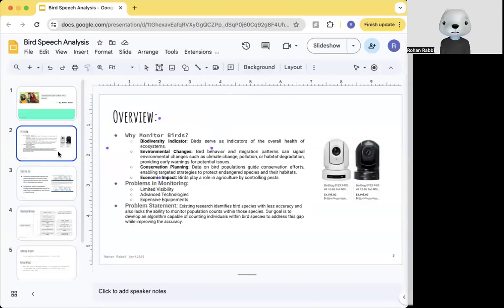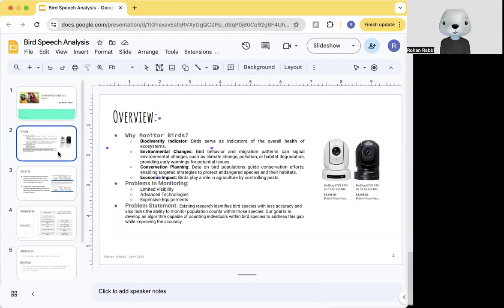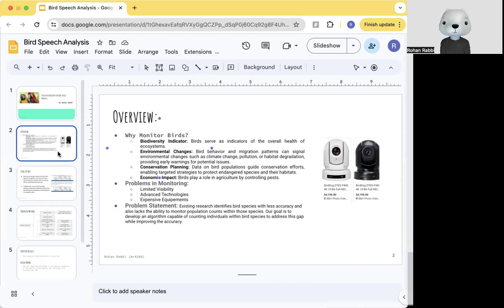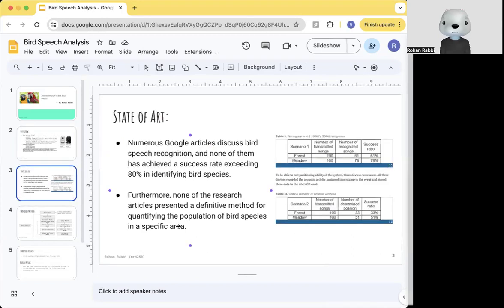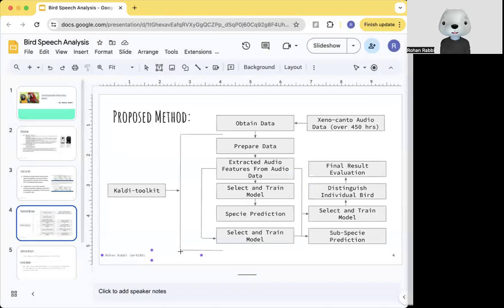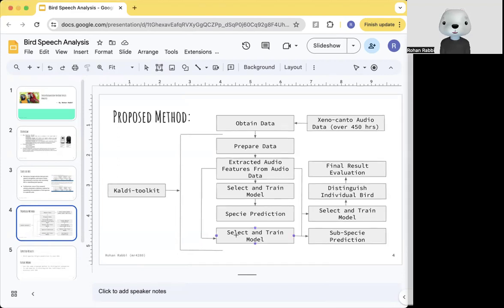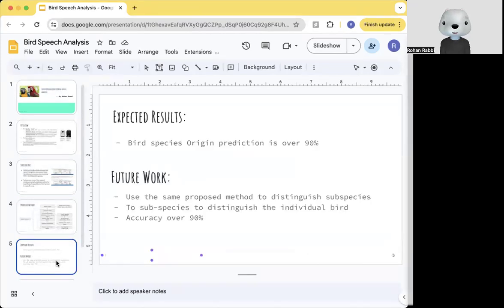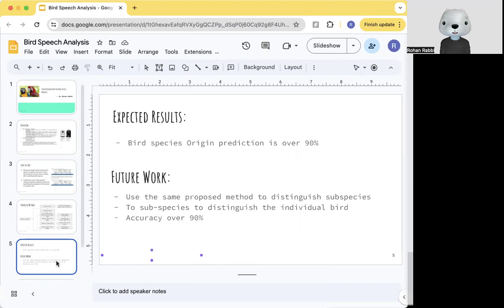Final bird species recognition presentation